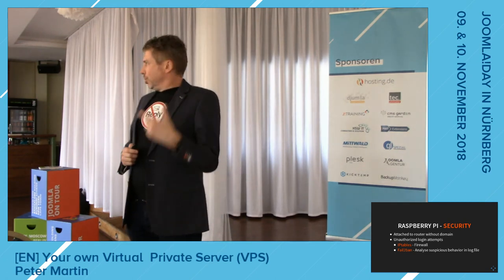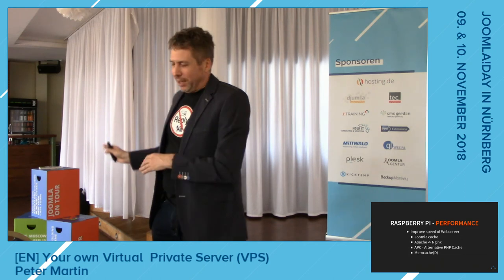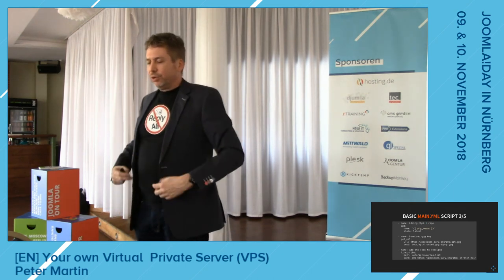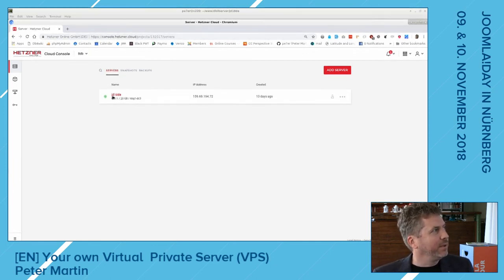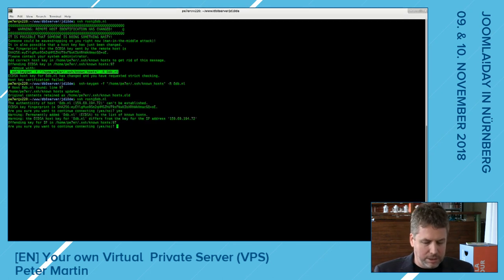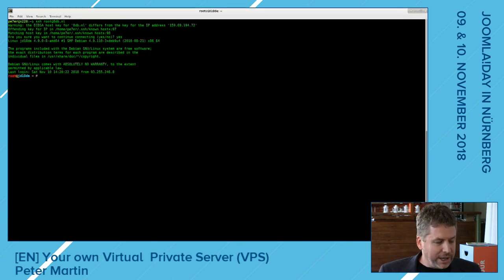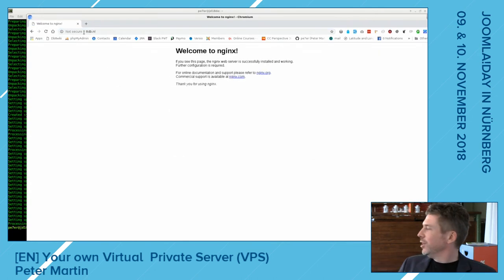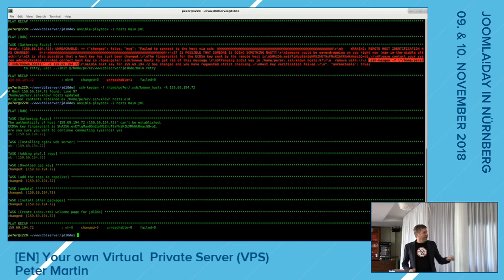JD18DE - Your own Virtual Private Server (VPS)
Von Peter Martin

Many websites run on shared hosting. With a hosting provider you order a hosting package with standard PHP / MySQL preinstalled. You can then easily install your own Joomla site. But what if you want to run other software than the default software that is installed on the server, such as newer PHP versions etc.

A possible solution is the use of a Virtual Private Server (VPS). Peter tells you how he came to use his own VPS and his experiences with it. And what you have to do to set up and manage a VPS. Hopefully there will be time for a small live demonstration with setting up VPS to install a website.